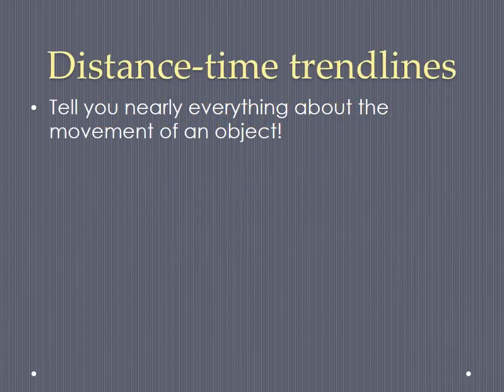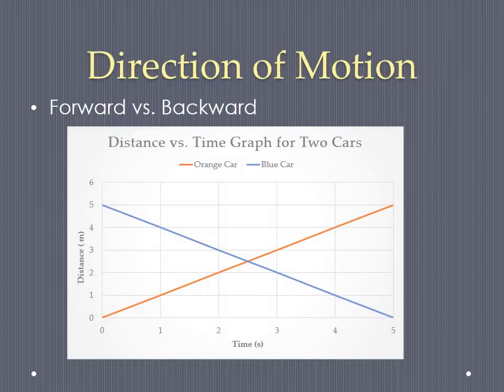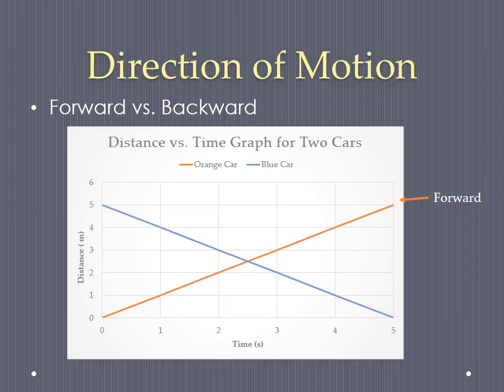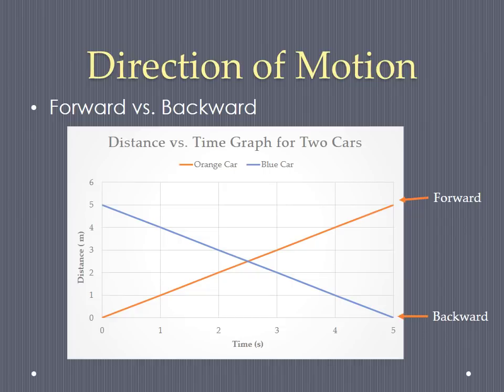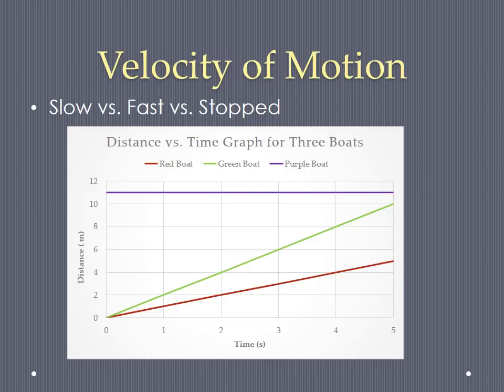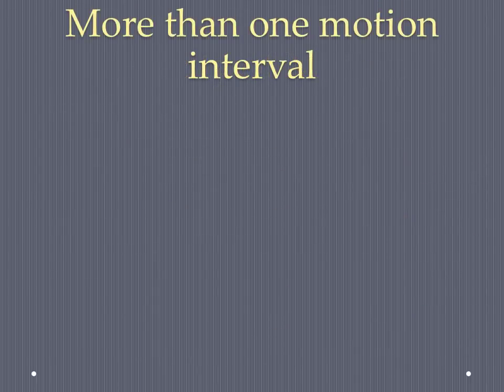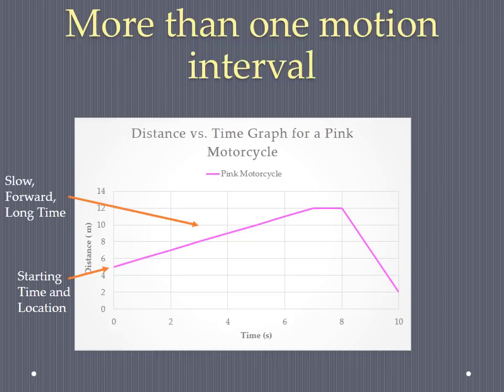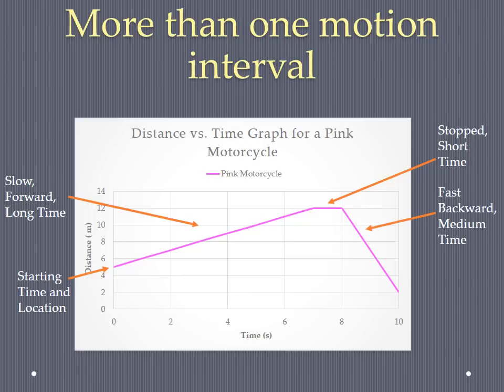5 Distance Time Graphs